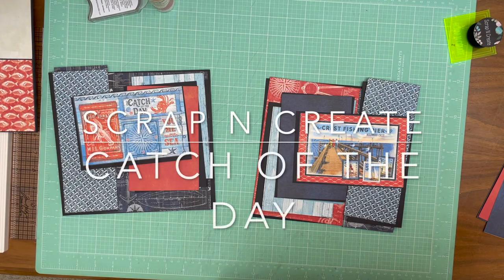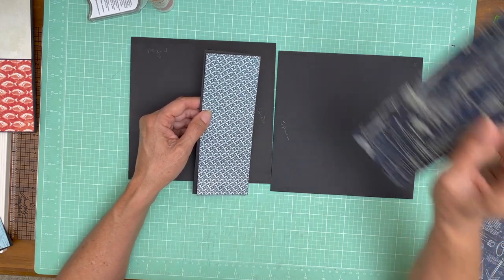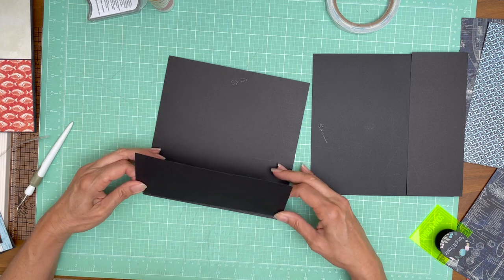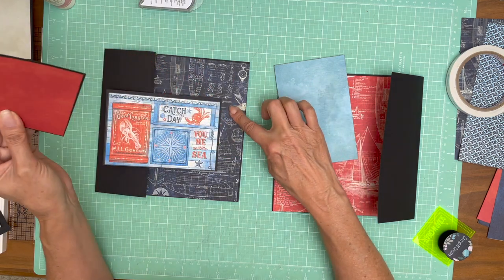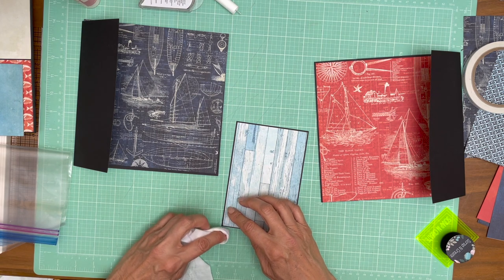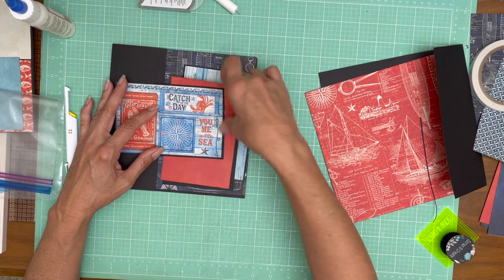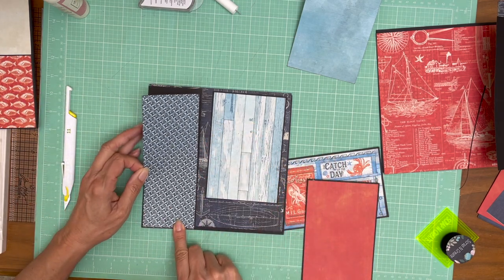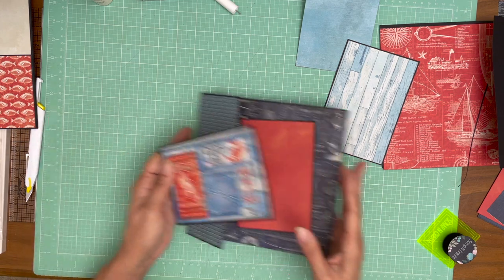Graphic 45 | Catch of the Day Page 4 & 5 MIni Album